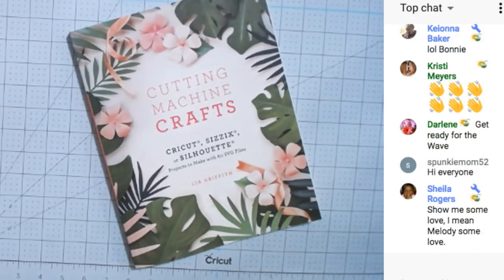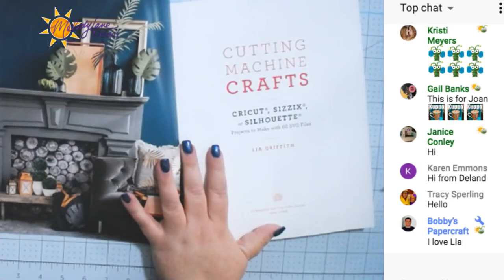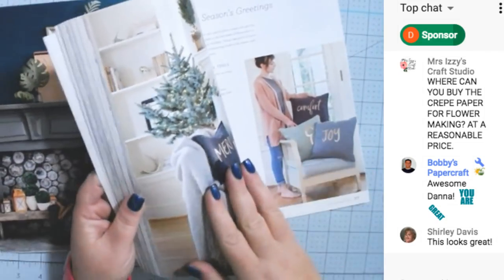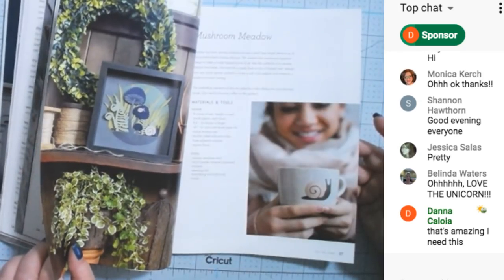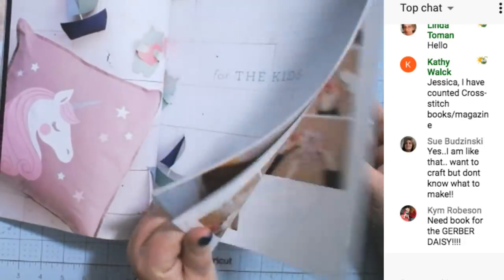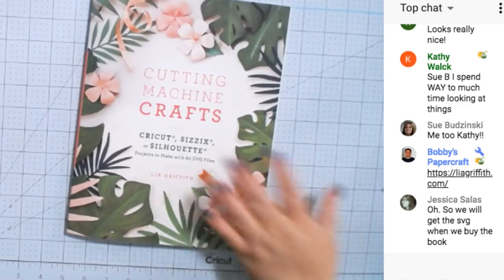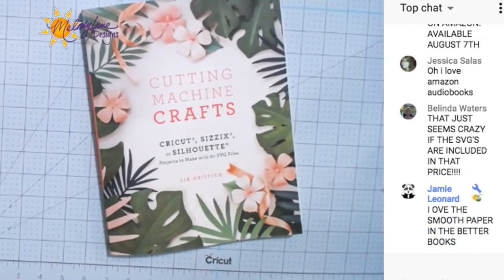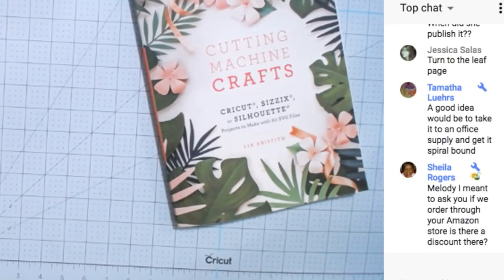New Craft Book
Live from The Villages, FL.

***PRODUCT***
Lia Griffith Cutting Machine Crafts